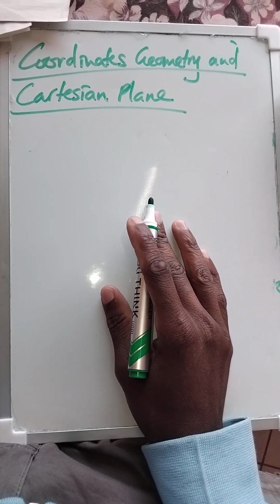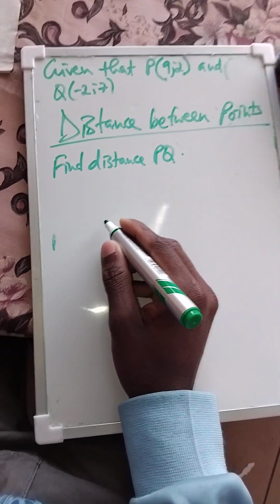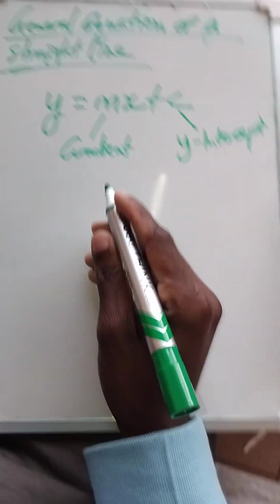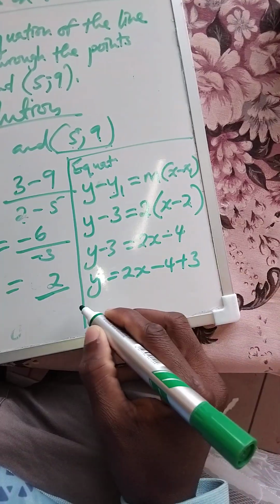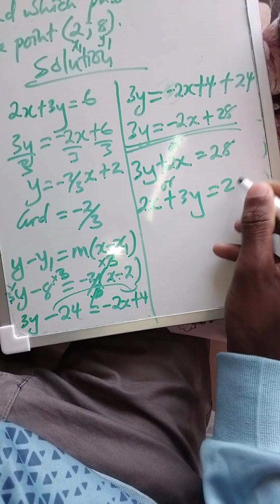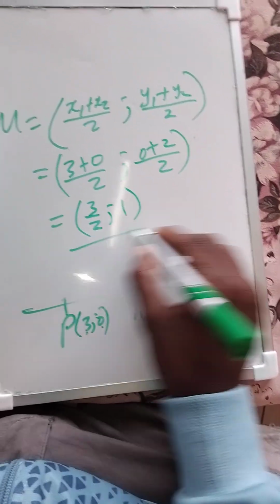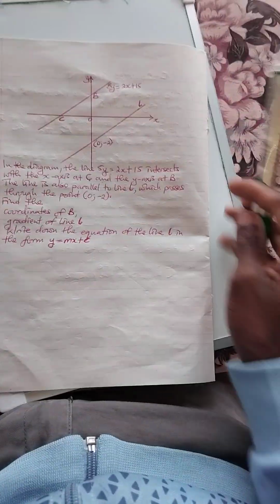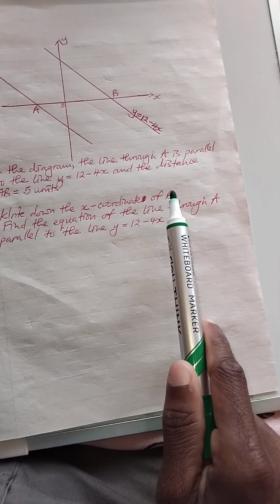COORDINATE GEOMETRY AND CARTESIAN PLANE O LEVEL MATHS